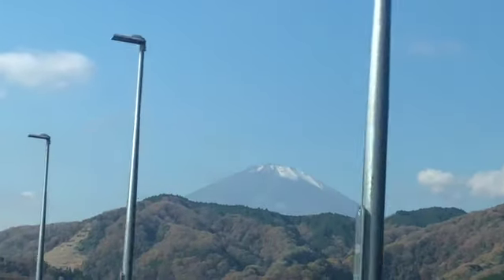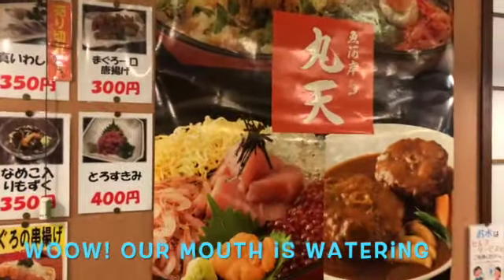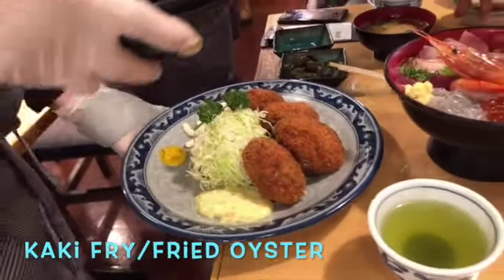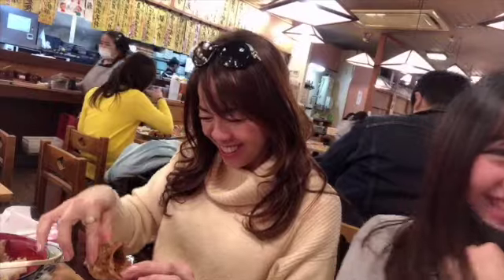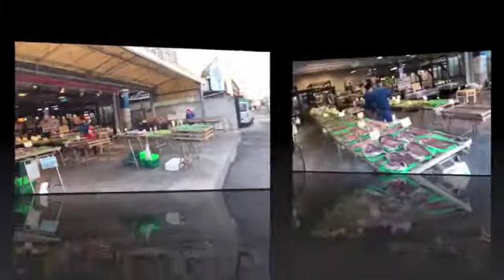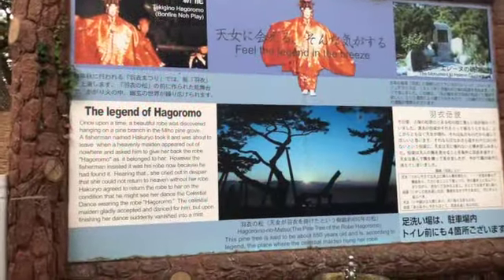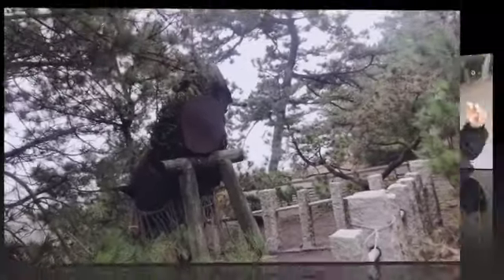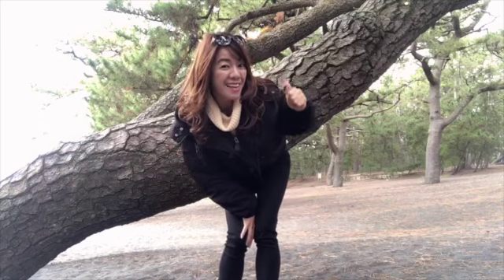NUMAZU,JAPAN Best Seafoods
Numazu is a port town of Shizuoka prefecture. It is famous to its delicious and fresh seafoods. I can say  that  One of the best seafoods in Japan. And be amaze to  discover the Legend of  Hagomoro no Matsu. Another place to enjoy  here in Japan.